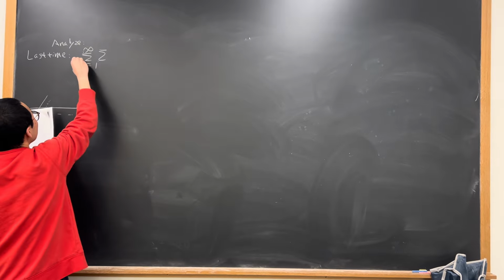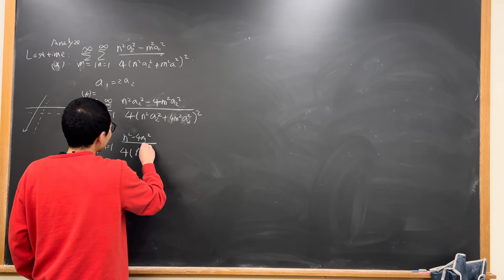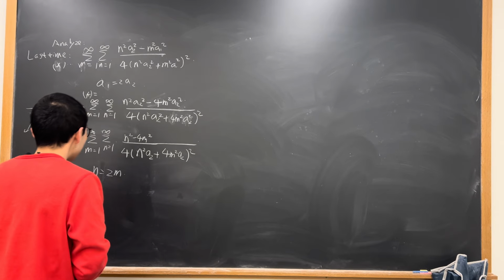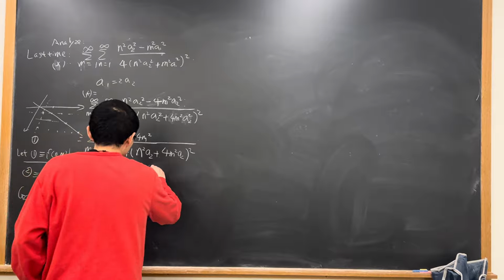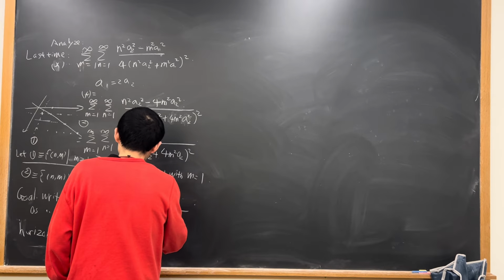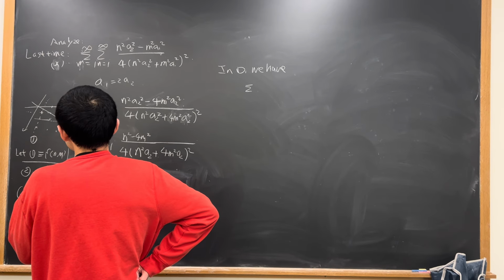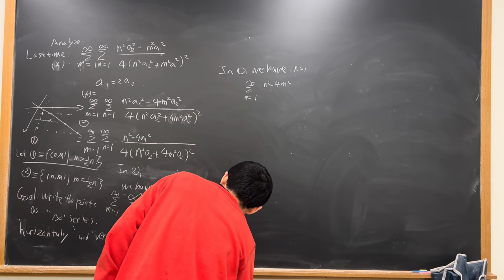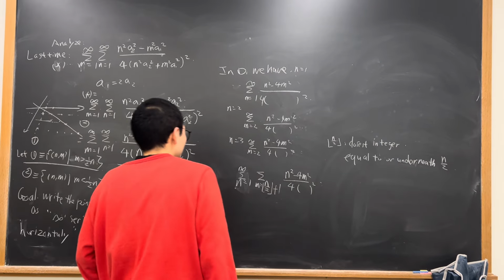An alternative proof of Picard: the convergence of the series w_1/w^2_part 18